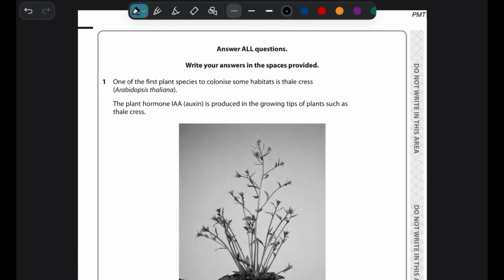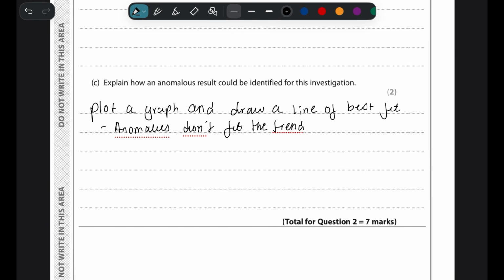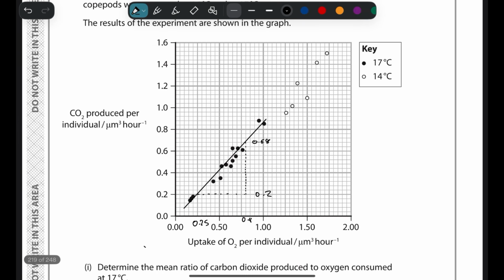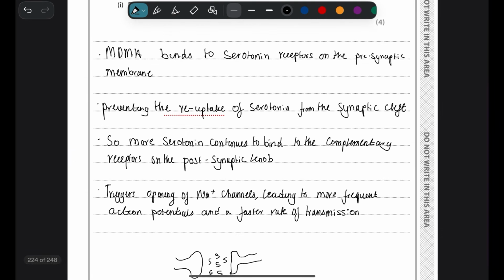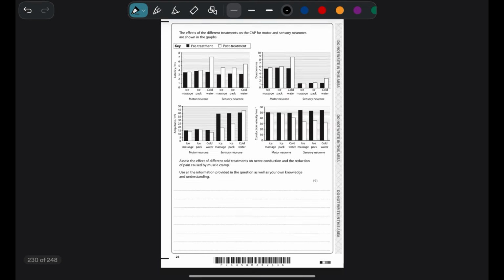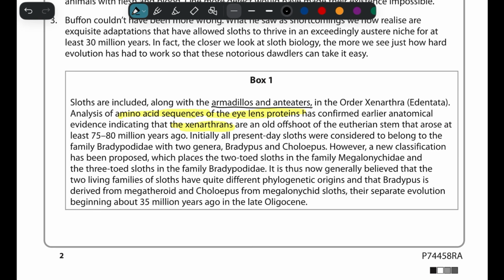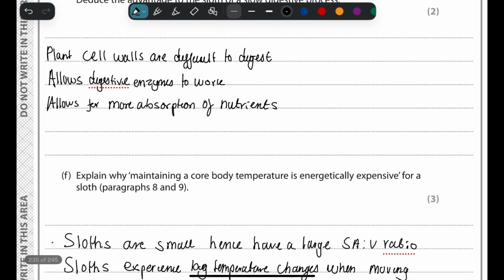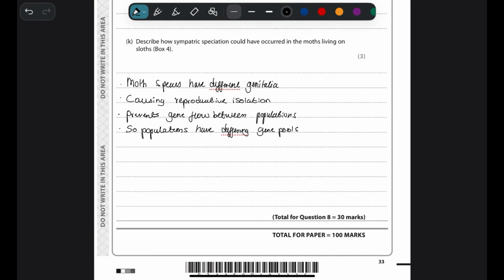SNAB Biology Paper 3 2024 Walkthrough | Question-by-Question Explained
In this video, I go through the entire 2024 SNAB A-Level Biology Paper 3, breaking down each question step by step and showing you exactly how to approach the paper with confidence. 🧬📊

Paper 3 can feel daunting because it tests much more than just your biological knowledge. It challenges you to interpret data, analyse practical methods, evaluate evidence, and apply what you've learned to unfamiliar scenarios.

Rather than simply giving the answers, I'll walk you through the thought process behind each question so that you can develop the exam technique needed to maximise your marks.

Throughout this walkthrough, I'll cover:

How to approach practical and data-analysis questions
Common mistakes students make
What examiners are actually looking for
How to interpret graphs, tables, and experimental results
Exam technique for longer-answer and evaluation questions
The biology behind the mark scheme answers

Whether you're revising for mocks or preparing for your final A-Level exams, this walkthrough is designed to improve both your confidence and your performance.

⏱️ Timestamps:
0:00 Intro
0:17 Q1
5:20 Q2
7:41 Q3
10:31 Q4
15:35 Q5
20:24 Q6
26:07 Q7
34:25 Q8

If you found the video helpful, make sure to:
💬 Comment any questions you want covered next
📩 Share with a friend revising Biology